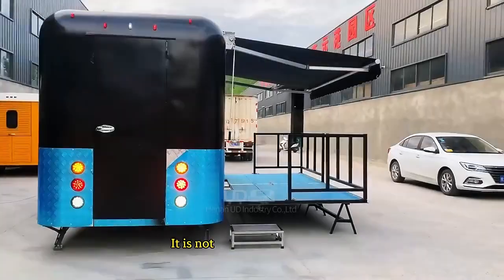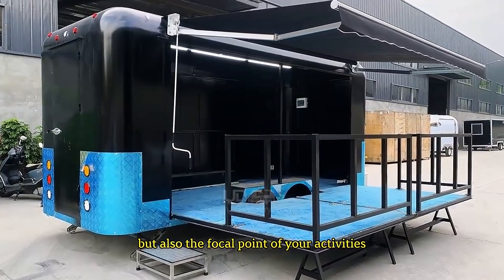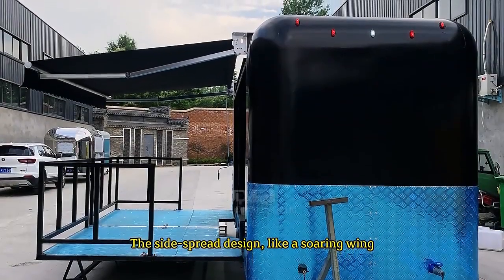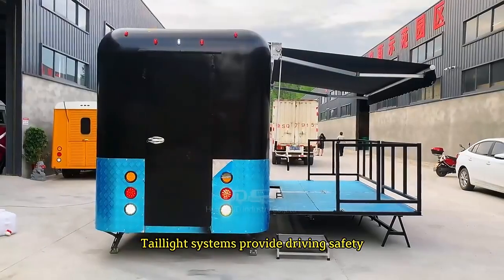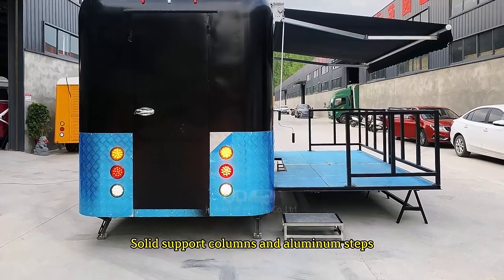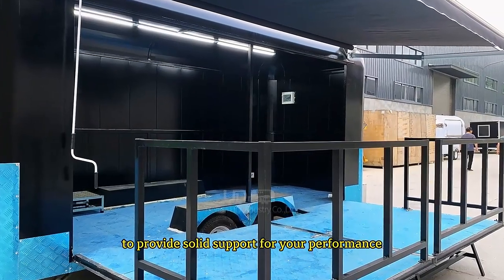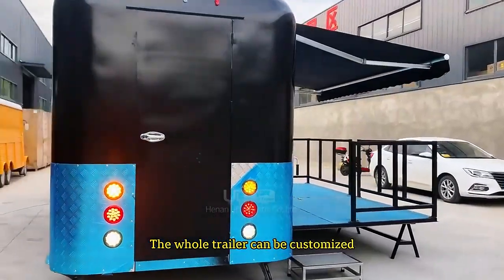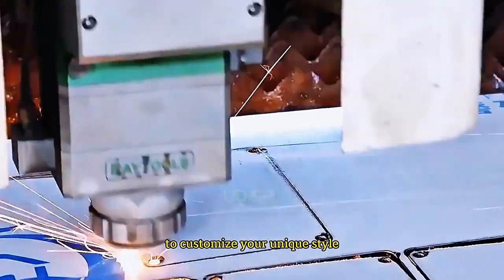Stage trailer with 5m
Stage trailer